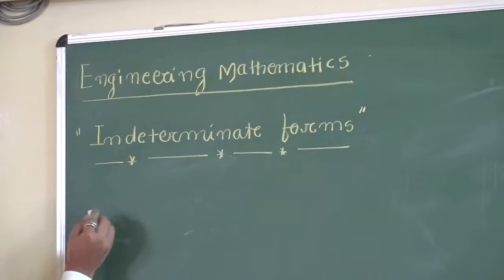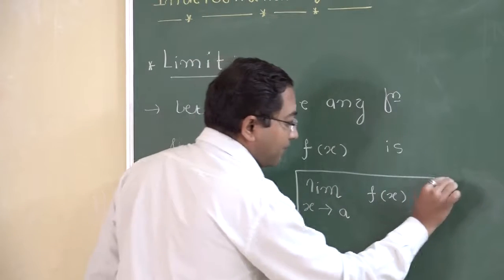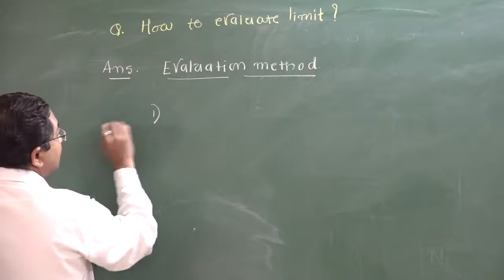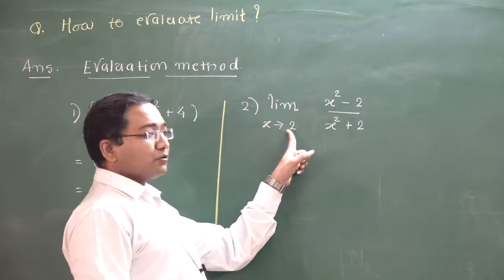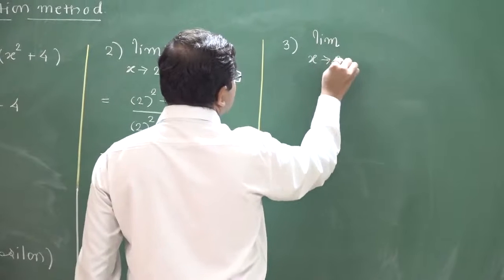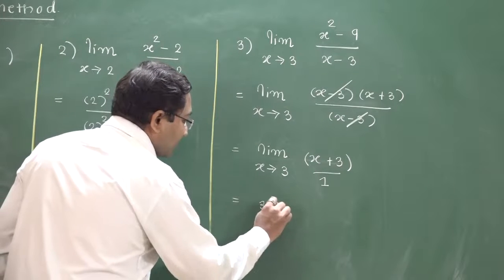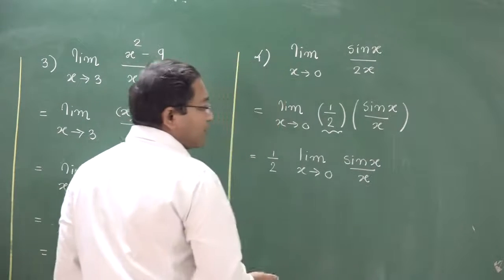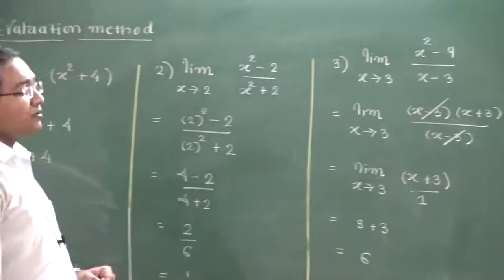Engg. Maths|Indeterminate form|PART-I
Introduction to Indeterminate Form, Definition of Iimit & Related Examples